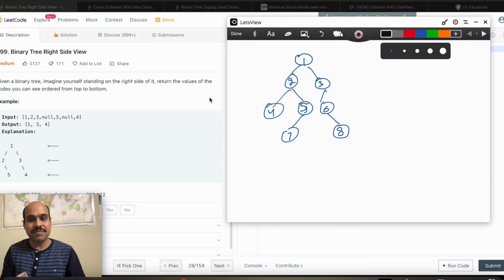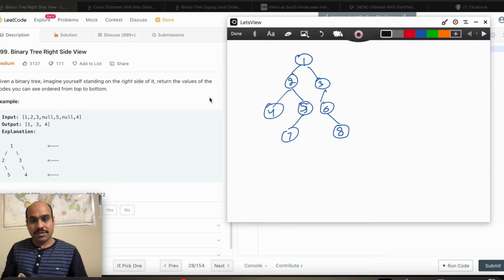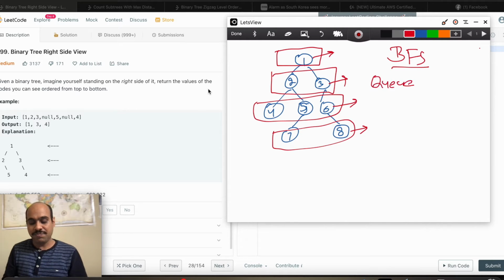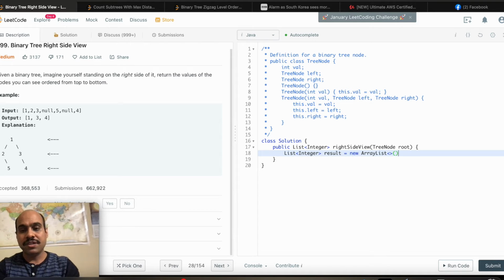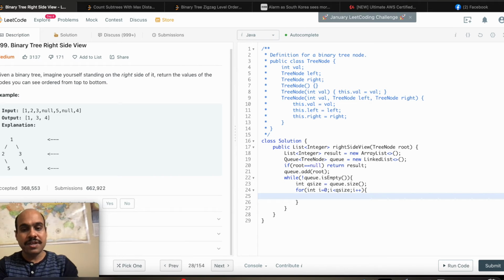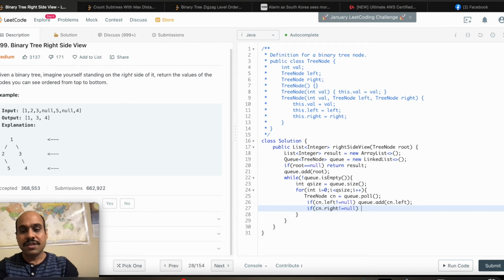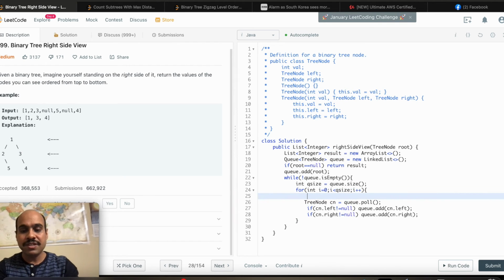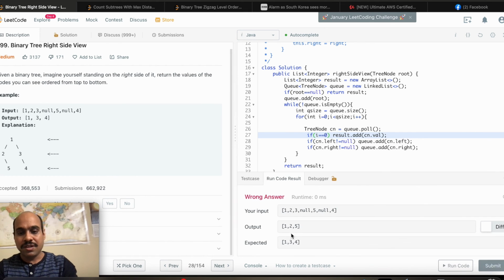Binary Tree Level Order Traversal Right or Left Side View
Binary Tree - Level Order Traversal (Java Implementation)
Time Complexity: O(n) (n - number of nodes in Binary Tree)
Space Complexity: O(w) (w - maximum width (number of nodes) of a level)
Leetcode 199. Binary Tree Right Side View

Few other problems with same approach:
Leetcode 103: Binary Tree Zigzag Level Order Traversal
Leetcode 637: Average of Levels in Binary Tree
Leetcode 513: Find Bottom Left Tree Value